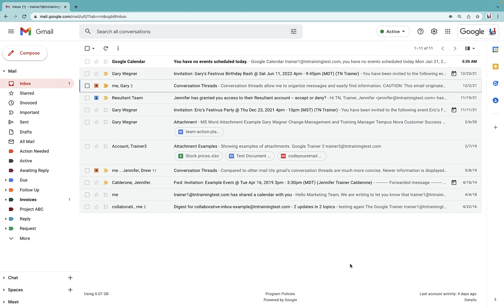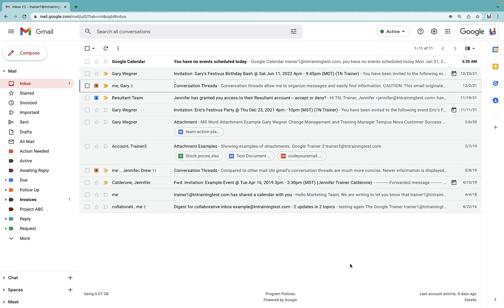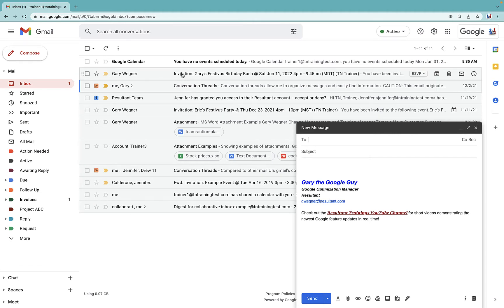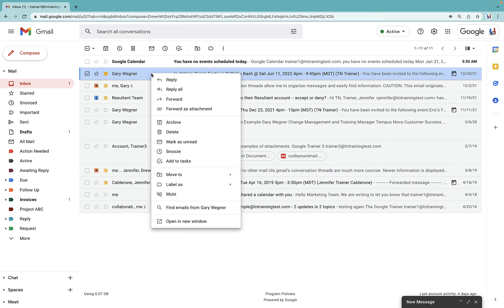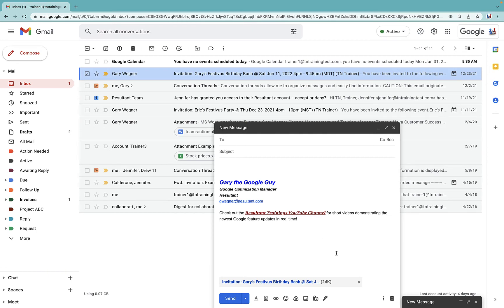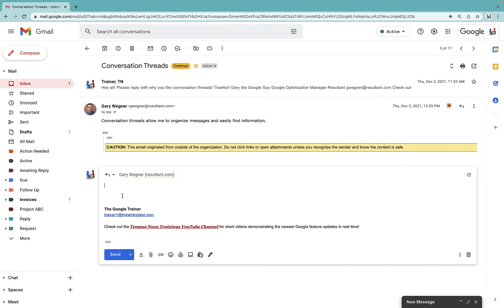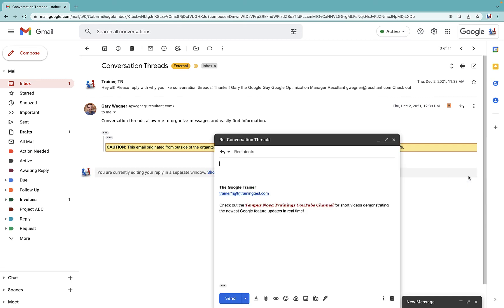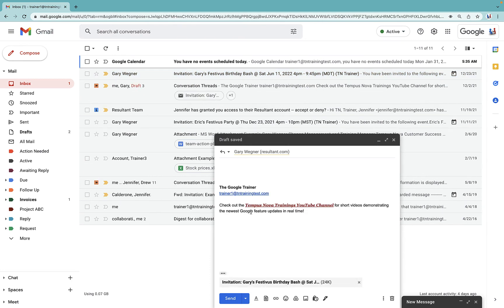How To Add an Email as an Attachment in Gmail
Today, you're going to learn how to add email as an attachment in gmail !